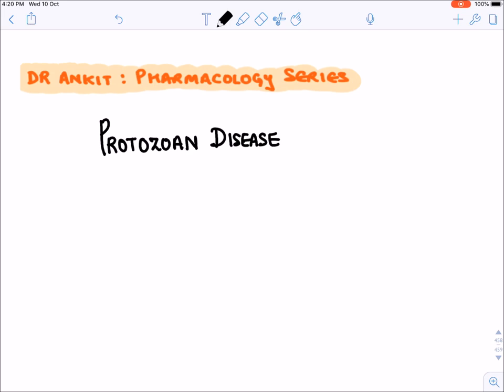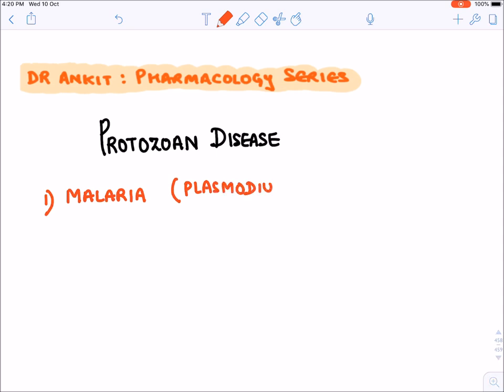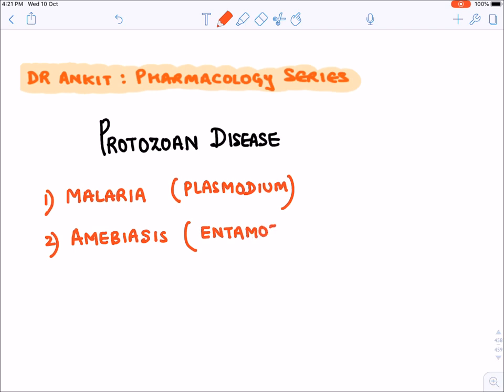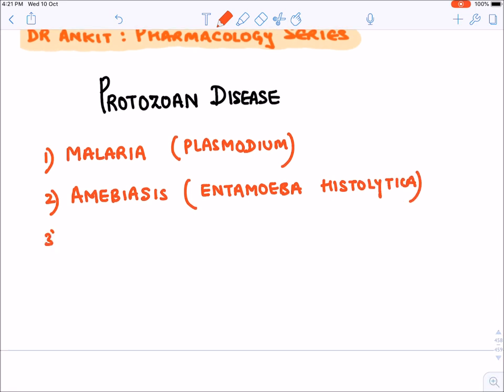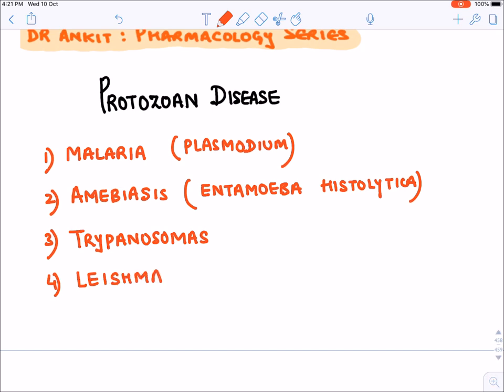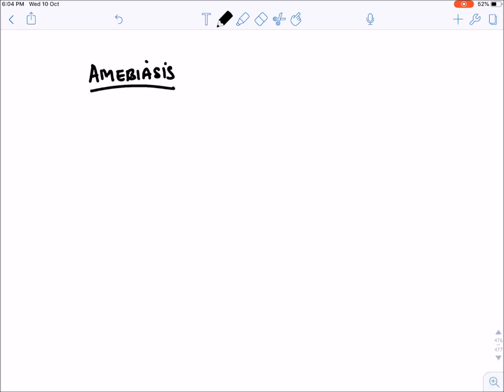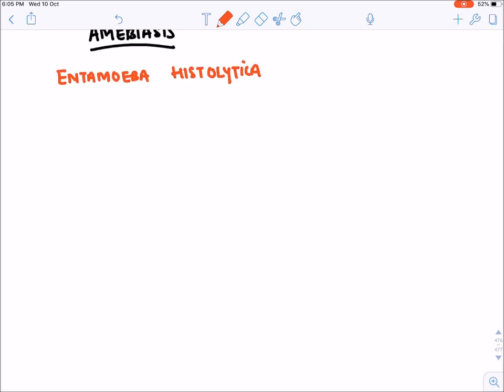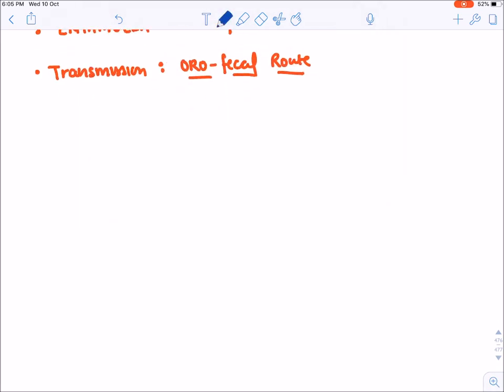***Anti microbial- Anti protozoal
includes anti-malarial & others.